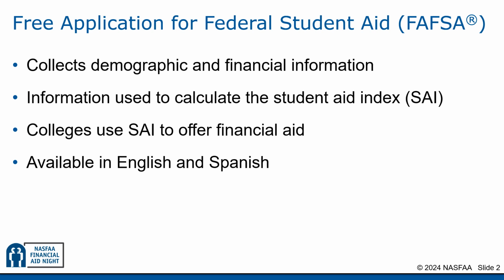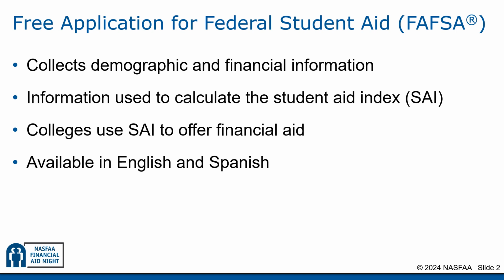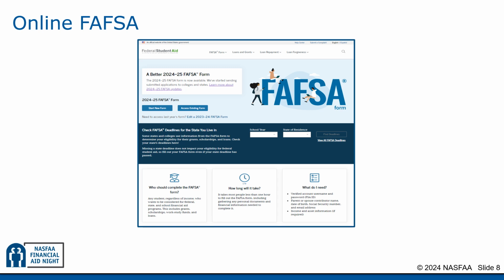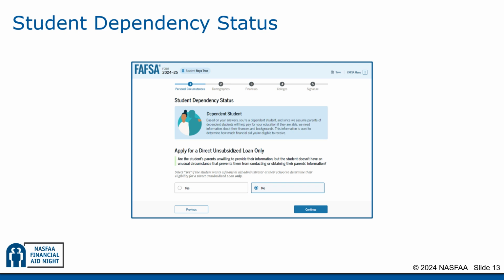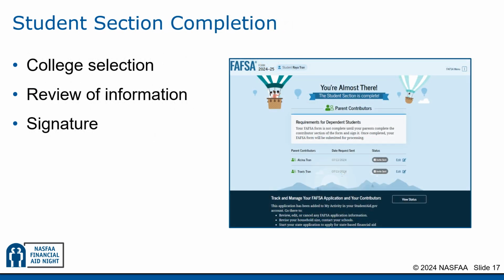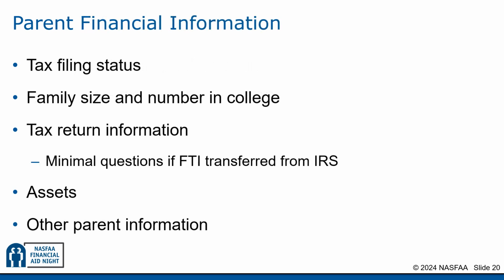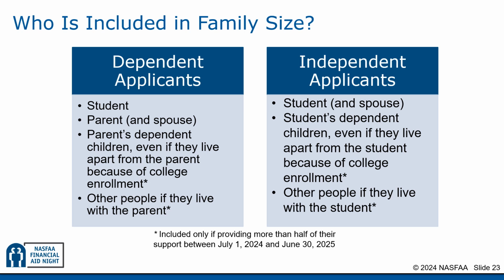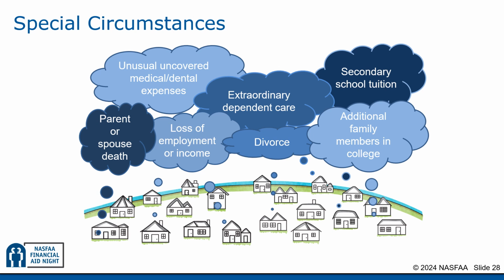Master the FAFSA: Expert Tips from Pacific University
New to the FAFSA? We've got you covered! 🎓 Join Griffin Shaulis, one of Pacific University's knowledgeable Financial Aid Counselors, as he walks you through the FAFSA for Fall 2025 step-by-step. Whether you're a first-time applicant or looking to maximize your financial aid, this tutorial has everything you need to make the process simple and stress-free. 🌟

📌 What You'll Learn:
✔️ How to get started with your FAFSA application
✔️ Common mistakes to avoid
✔️ Insider tips for maximizing your financial aid eligibility
✔️ Why completing the FAFSA is key to unlocking scholarships and grants

Ready to take the next step toward funding your education? Watch now and feel confident about your FAFSA!